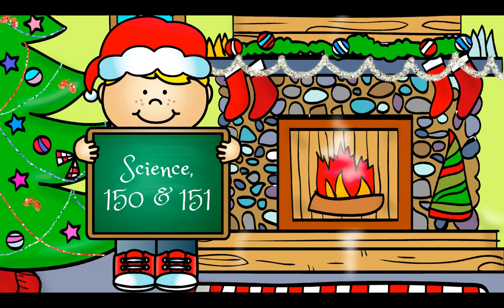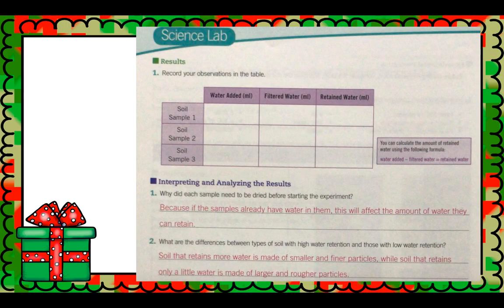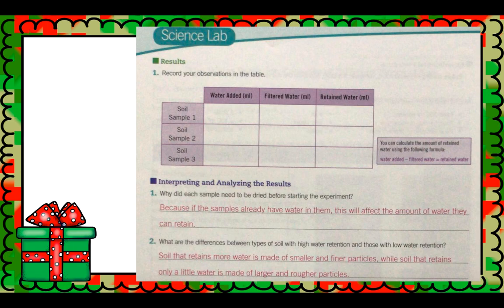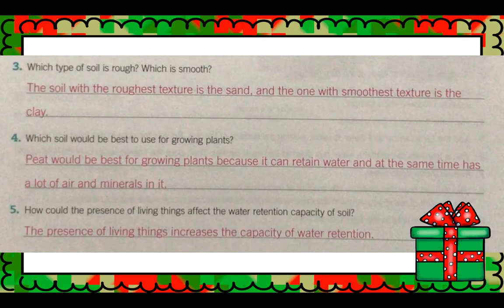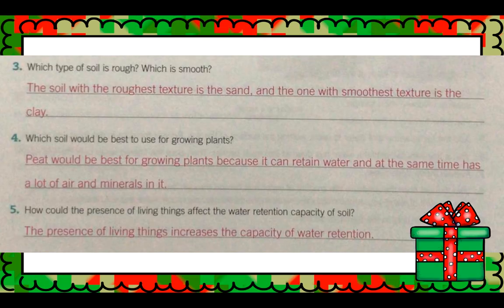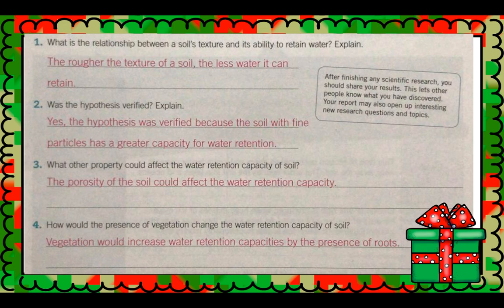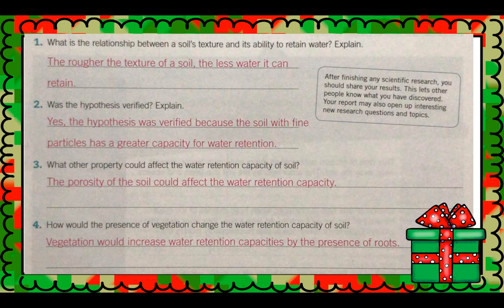09 11 SCIENCE 6